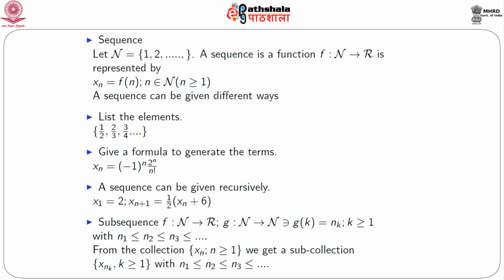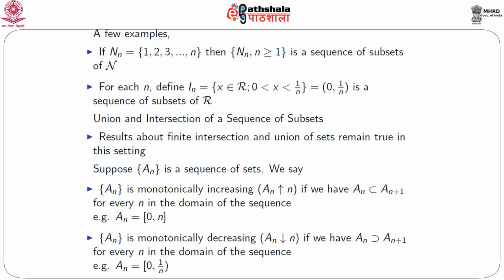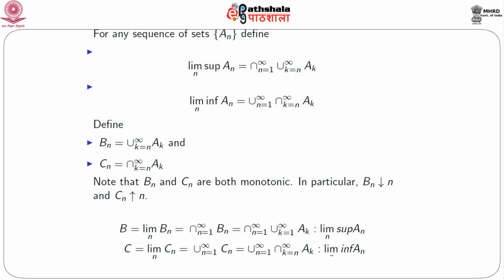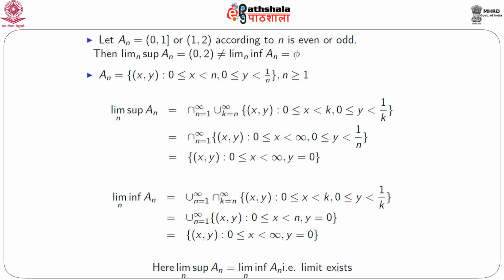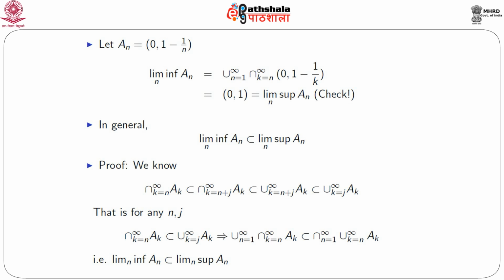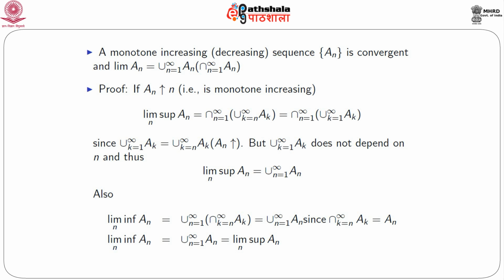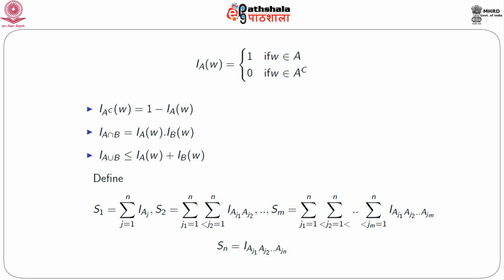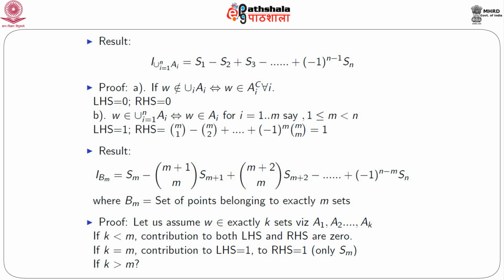Sequence of Sets and limits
Module: Sequence of Sets and limits

Content Writer: Dr Arindom Chakraborty / Moutushi Chatterjee